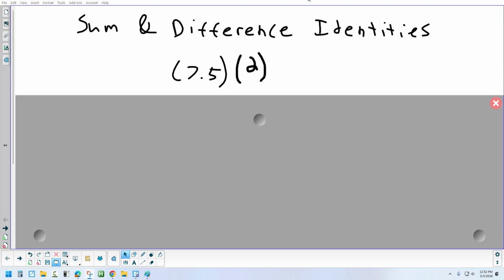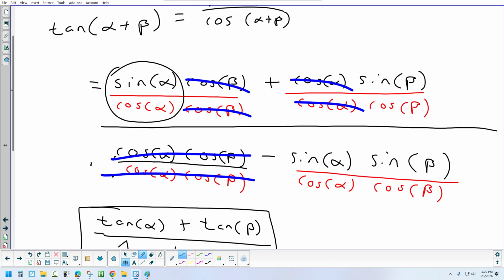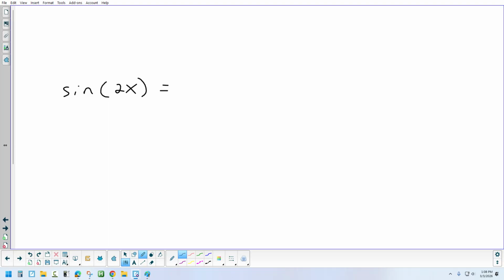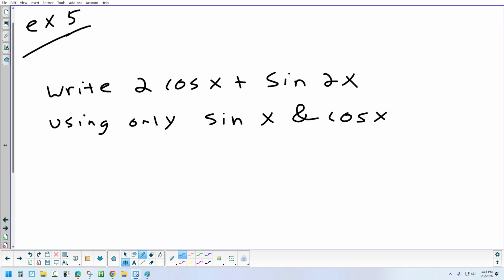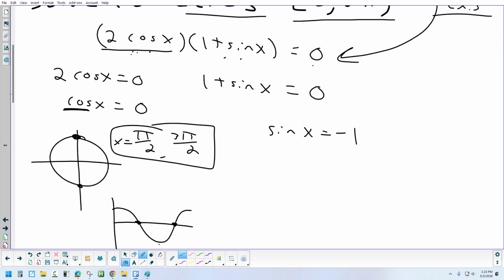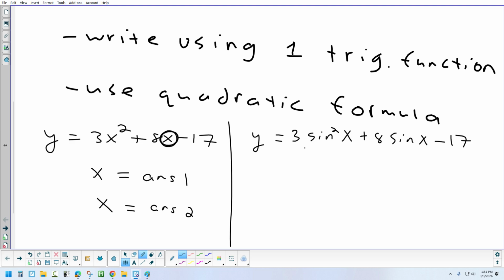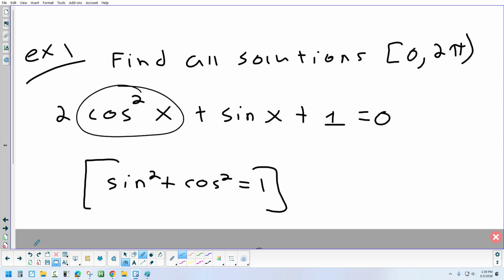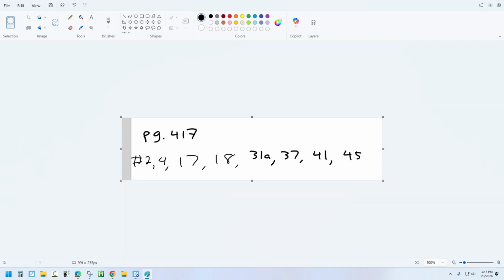7.5(2) Sum & Difference Identities 3-3-26